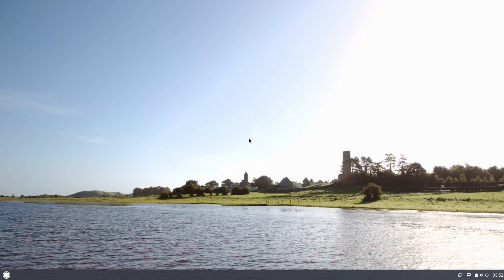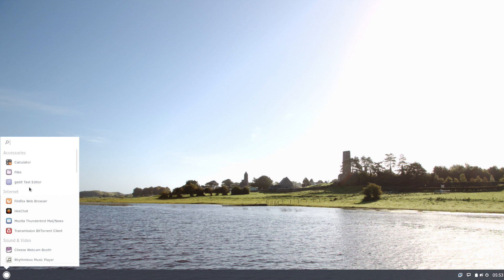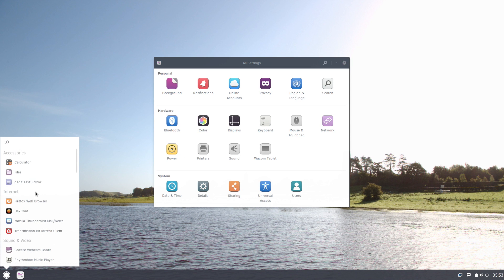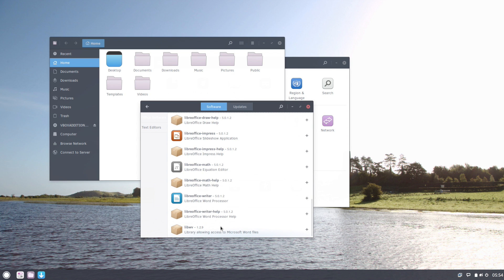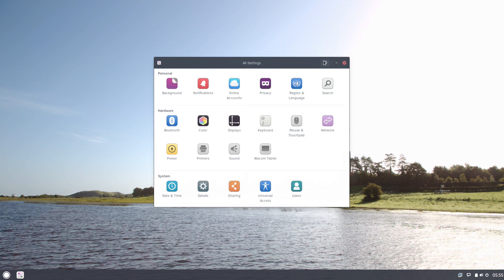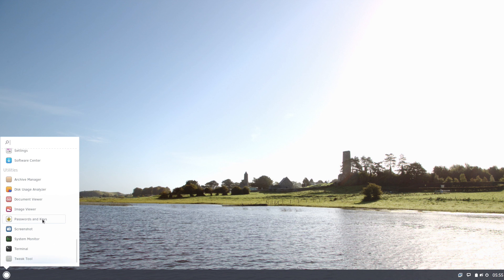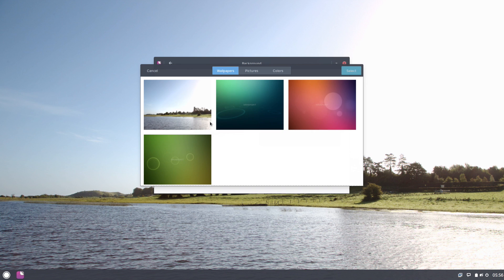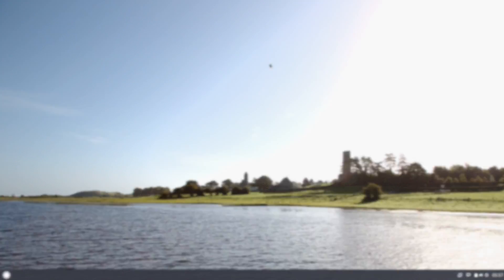Solus OS - First Impressions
==Budgie desktop? Perfectly minimalist, or too sparse?==
I take a quick look/first impressions of the release candidate of Solus OS.